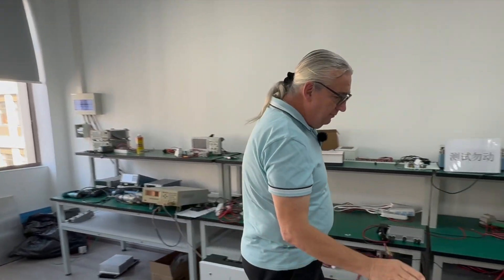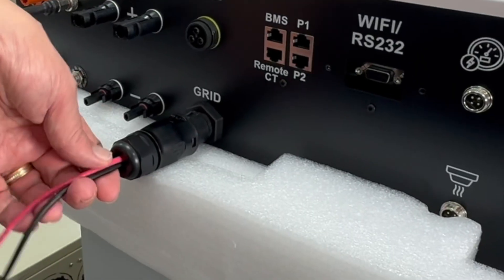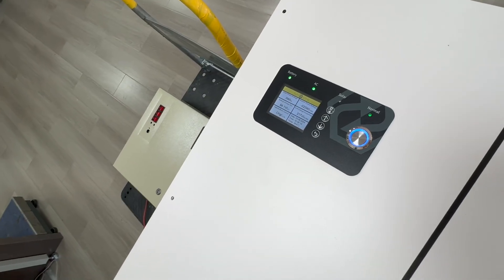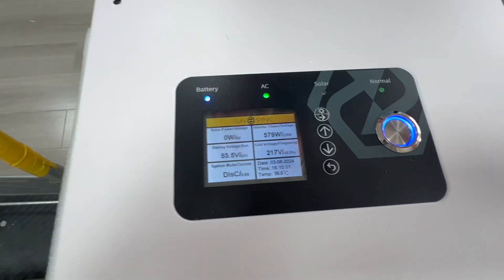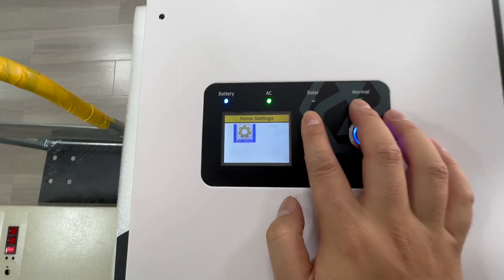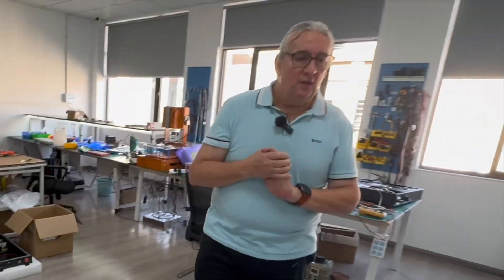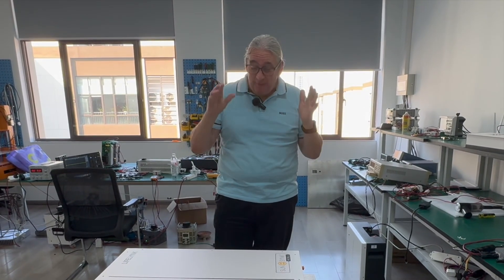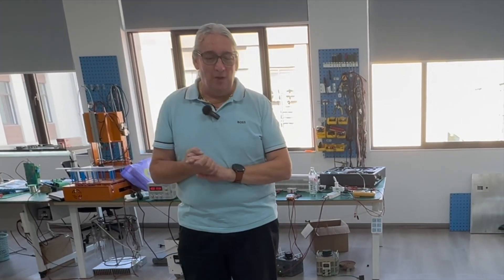AC coupling the LifeLynk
Amazing feature of the lifelynk is you can AC couple of any existing system works really well with Micro  or string Inverter.